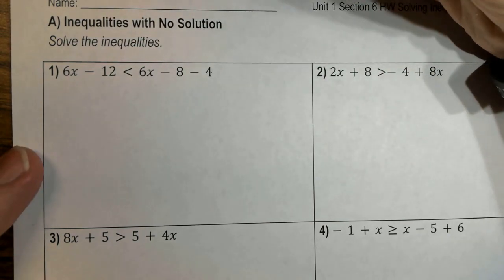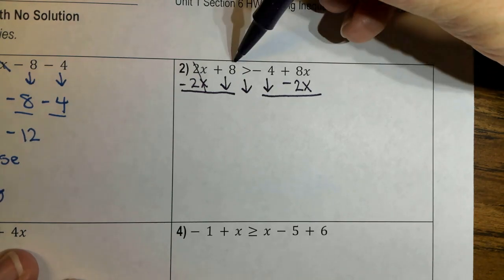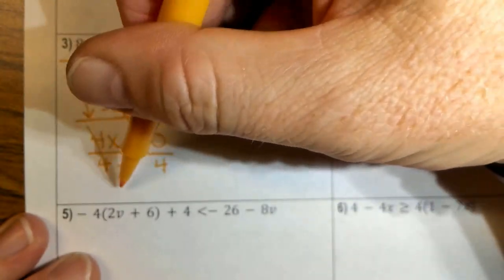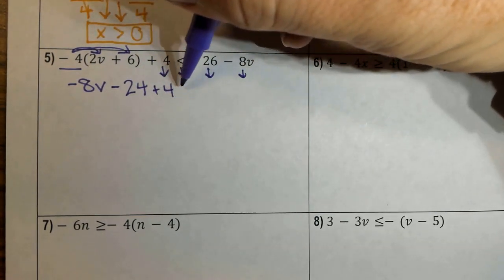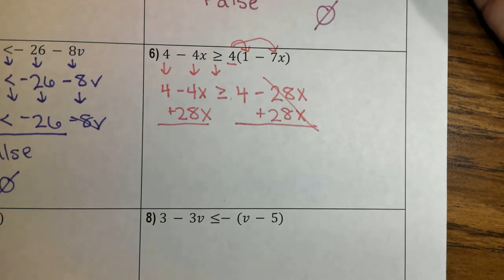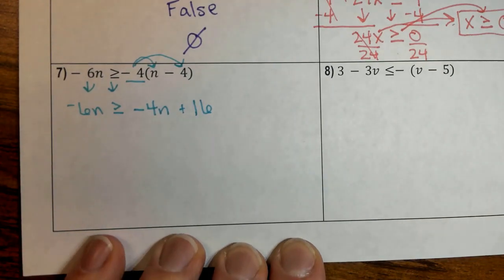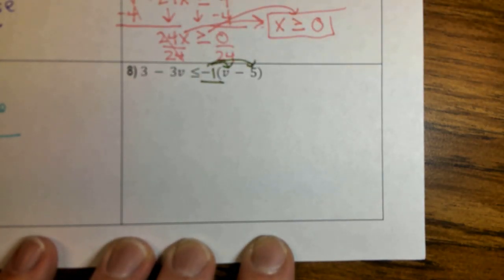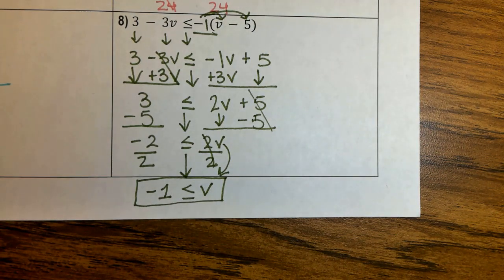Algebra 1 1.6 HW 1-8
Solving inequalities with solutions and with no solutions.